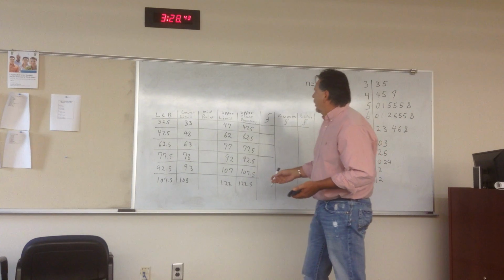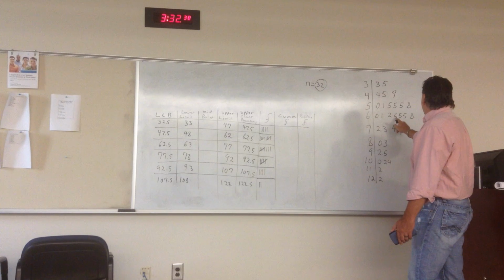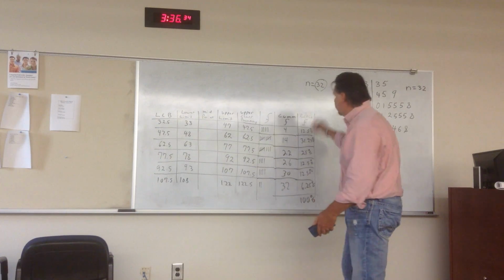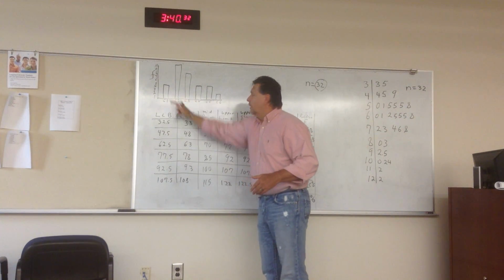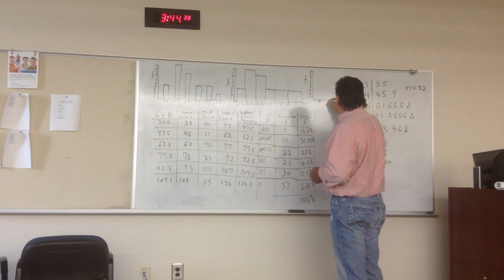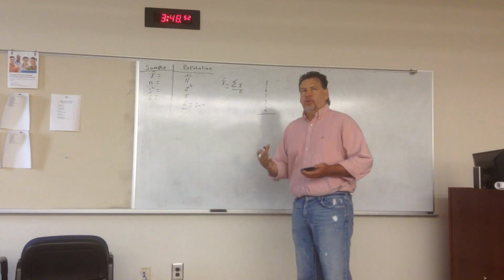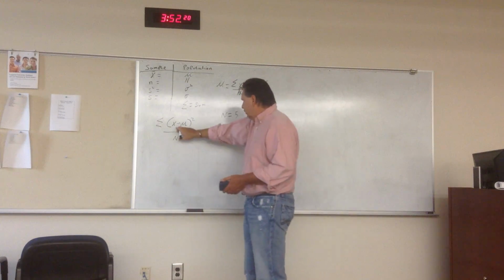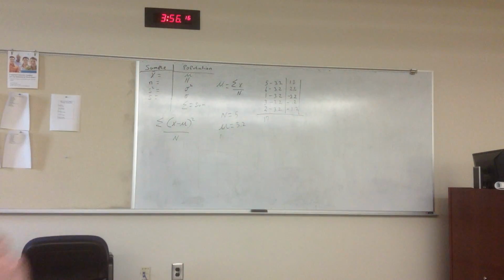Frequency table 1 Cont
Frequency table continued and standard deviation